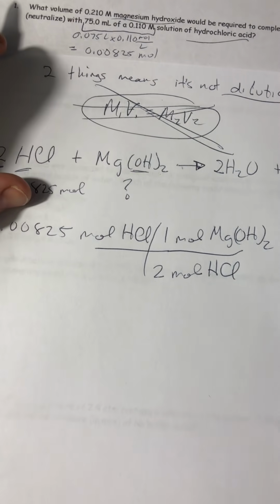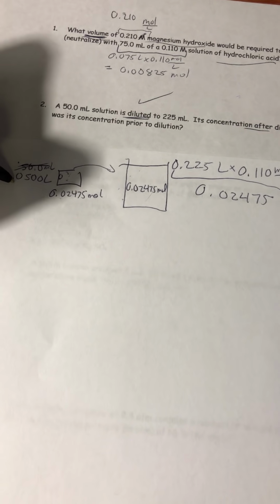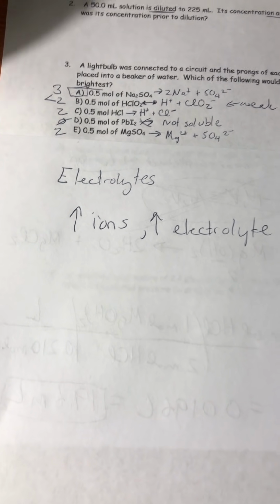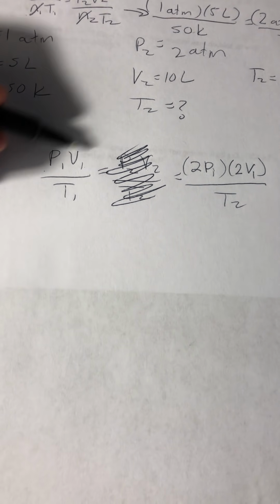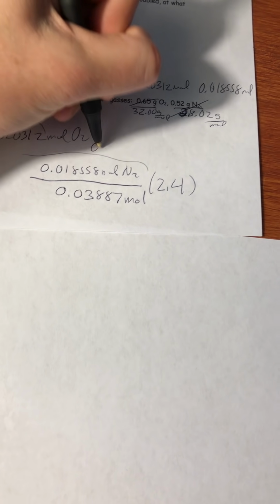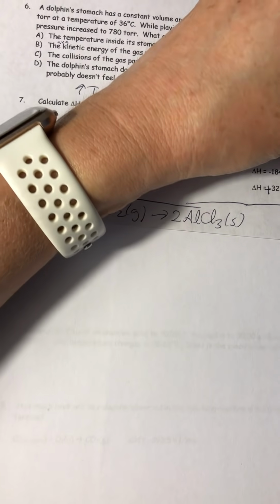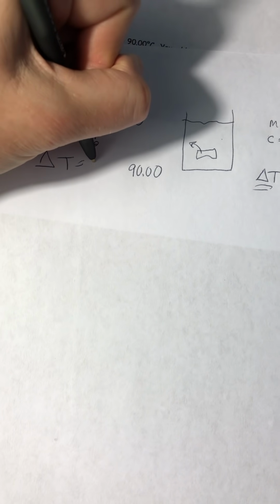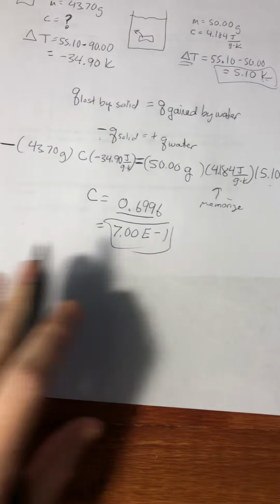Ch 4-6 practice exam 1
Detailed description of first practice exam for exam 2